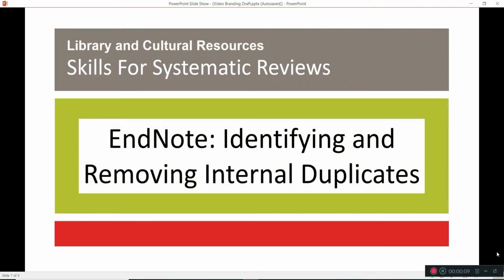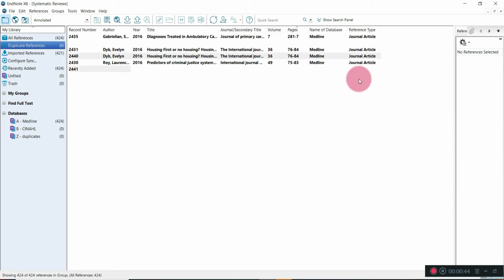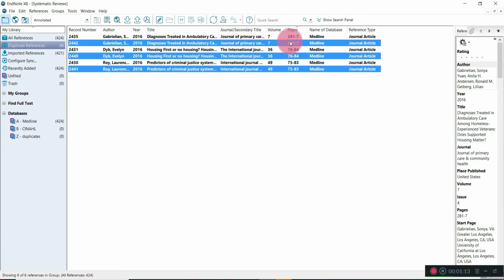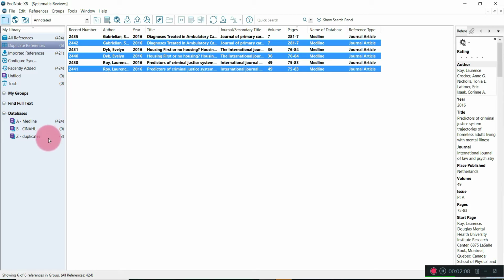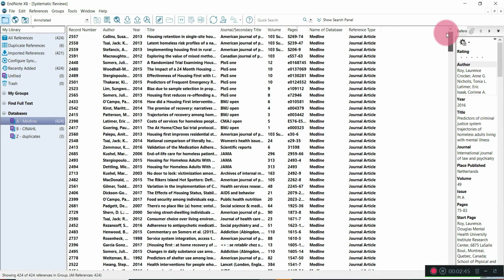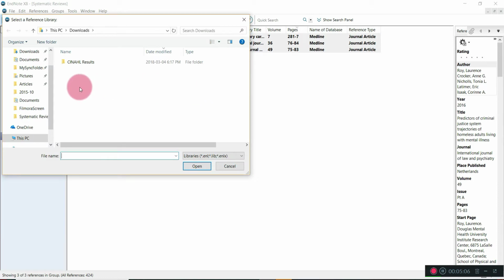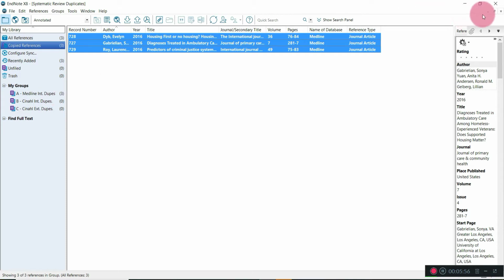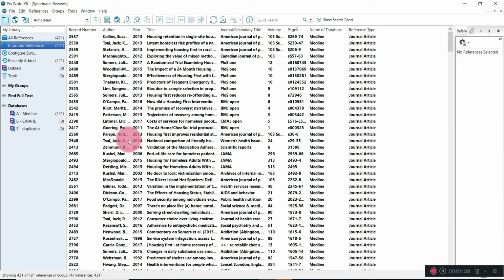EndNote: Identifying and Removing Internal Duplicates